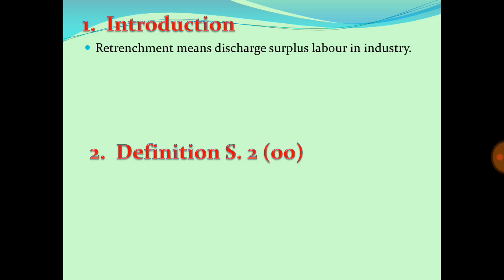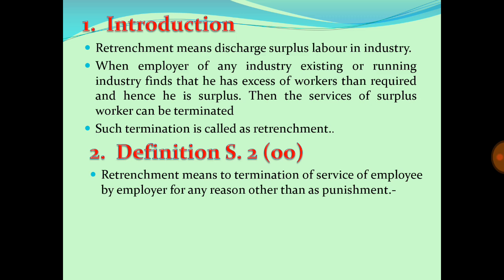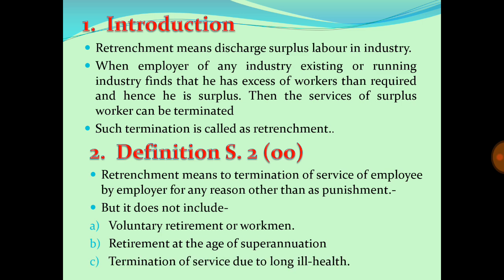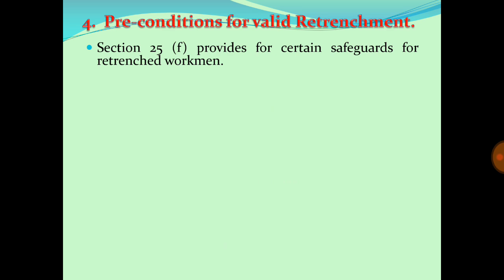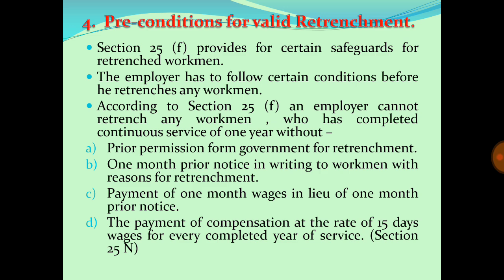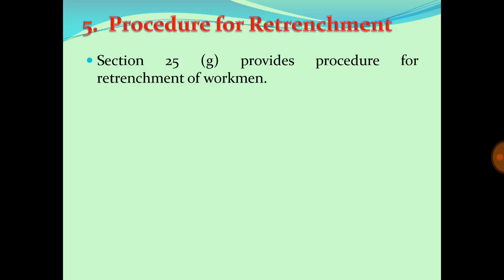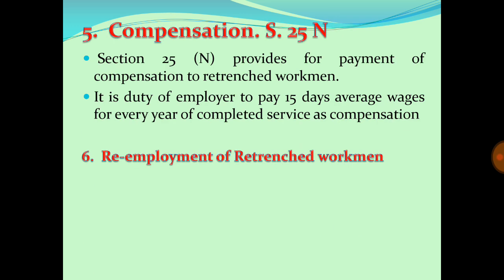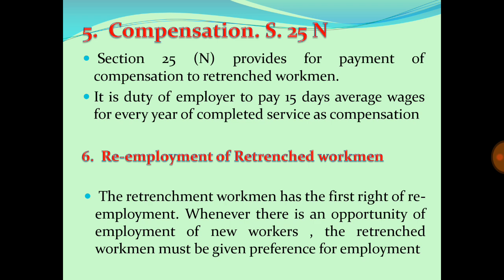Retrenchment under Industrial Disputes Act 1947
Dear Viewers ,
Labour Law I is one of the  subject for LLB 3 year and  LLB 5 year  courses. It is also subject for courses like MBA, BBA, CA, ICA and other course. This my attempt to provide video Lecture on this subject in simple and easy language.

 The industry is backbone of economy.The Industrial Dispute is dispute affects industry .The Industrial Dispute Act 1947 is enacted to provide mechanism to prevent and solve industrial dispute . The Act further provide the provision s to regulate strike and lock out . it helps to prevent industrial dispute.
In this lecture, the provisions relating to Retrenchment are discussed.  Retrenchment is termination of services of surplus workers in Industry. The Industrial Disputes Act provides prohibition of retrenchment without payment of compensation to workmen.
Hope this will help all.